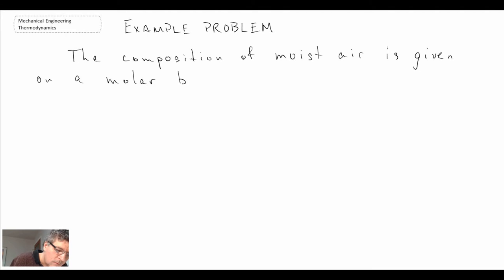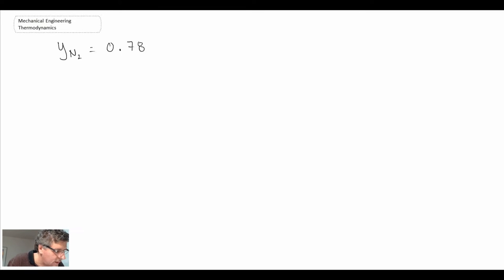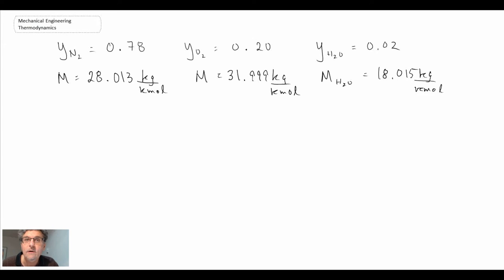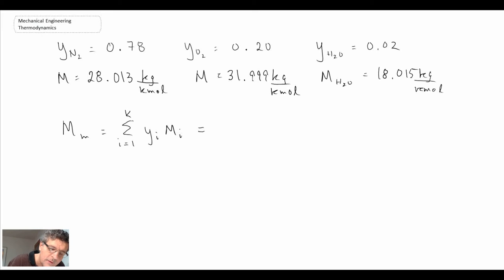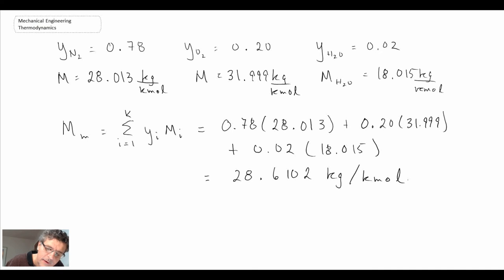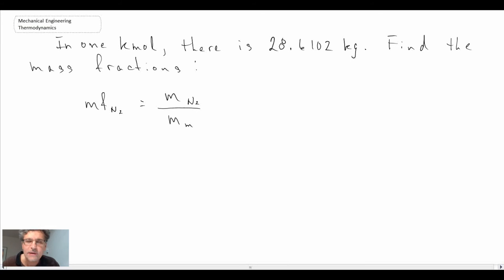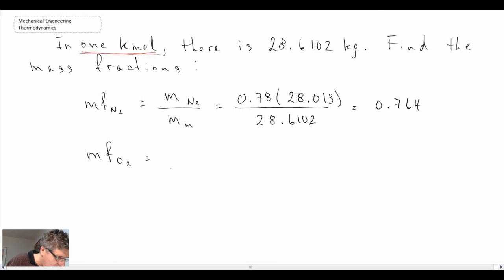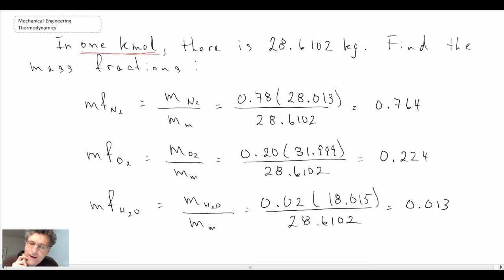Mechanical Engineering Thermodynamics - Lec 26, pt 2 of 3: Exampe - Gas Mixtures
Problem source:  Q 12.10, Cengel and Boles, Thermodynamics, 3rd Edition